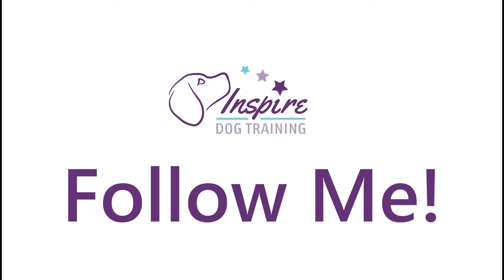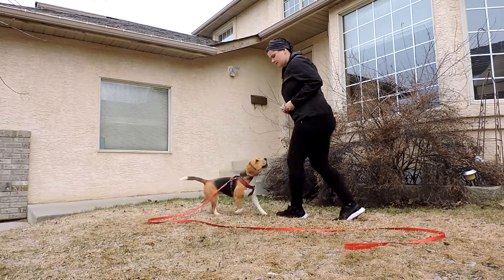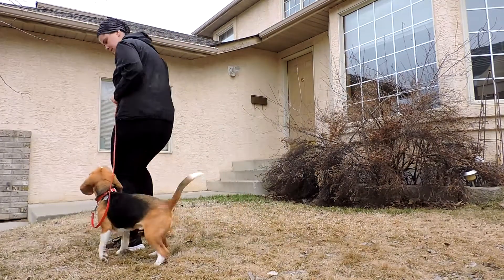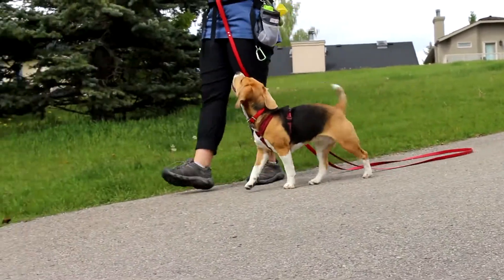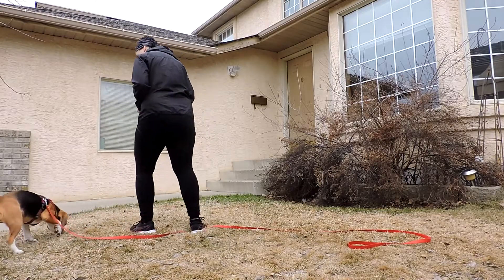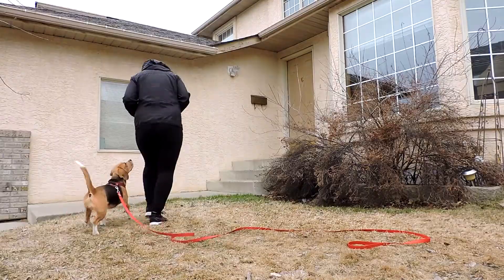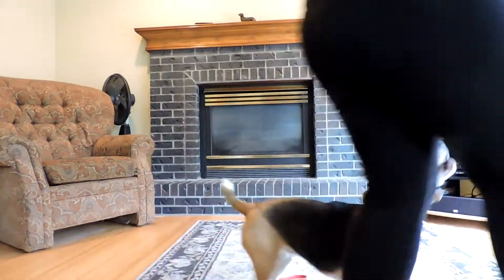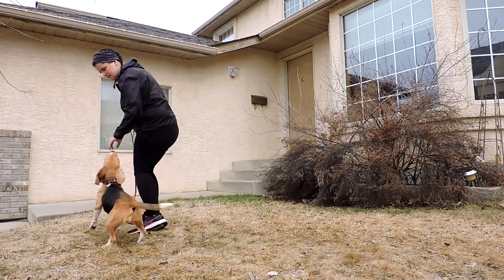Follow Me!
You can play it on or off leash, although if you are playing it outside in an un-fenced area it’s suggested to have your puppy on leash just in case! Having a dog that is good on leash is really just having a dog that pays attention to where you are, and has value for moving with you. The leash should just be a safety net, which we can add in a little later.

Starting Out

Start in a boring, puppy proofed environment, where your puppy is secure and won’t be able to run away from you. That way you can play this game totally off leash! We can worry about leash skills a little later.
Try moving backwards a few steps away from your puppy, and encourage them to follow you. When they do, Mark and Reward!
 Repeat this a few times, moving in random directions. Just marking and rewarding your dog for paying attention and moving with you.
Next Steps

Try having your puppy move beside you while you move forward instead of backing away from them. Reward often, and use lots of praise!
When your puppy is getting good at following you while you move around in a boring environment, try moving to different rooms in your house! Once your puppy is doing well in different locations in your home, you can try doing this outside.
Tips:

Be exciting! You can fade the excitement out later, but right now the more excited your are, the more excited your puppy will be
Keep it short! Do maximum 5 minutes, and then end your session. Less is more, and asking a puppy to focus and follow you for a whole 5 minutes can even be a long time!
Don’t worry too much about taking this outside just yet! Make sure your puppy has the hang of it all over your house or in a secure backyard first!
Using A Leash

If you start using a leash, try just having your puppy drag the leash behind them so they can get used to wearing it, but there is no chance it will be tense or tight. You want to teach your puppy what a LOOSE leash feels like, not a tight one! If you are holding the leash or live somewhere where your puppy has to be on leash for potty breaks, make sure you try to keep their leash loose and relaxed and aren’t guiding them around by it. The goal is to teach the puppy how to follow you around totally on their own without feeling any leash pressure.